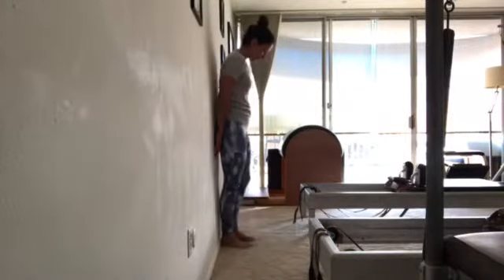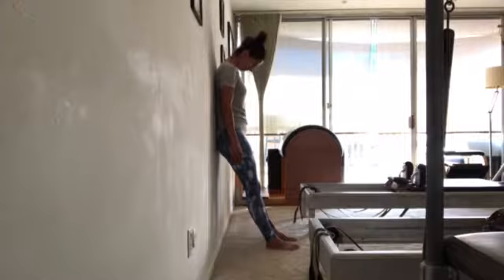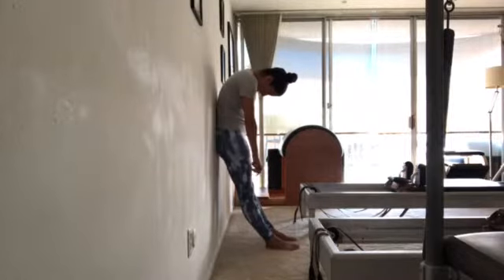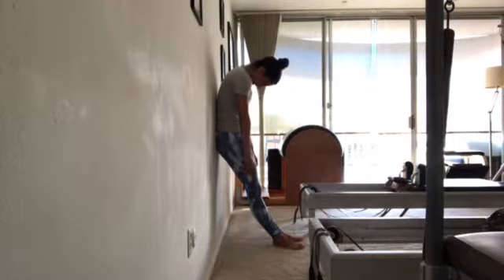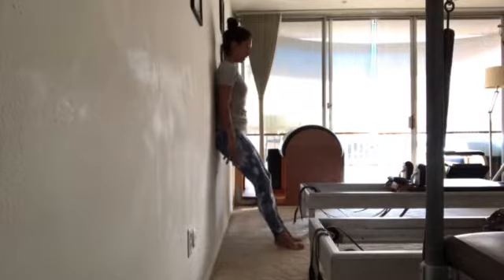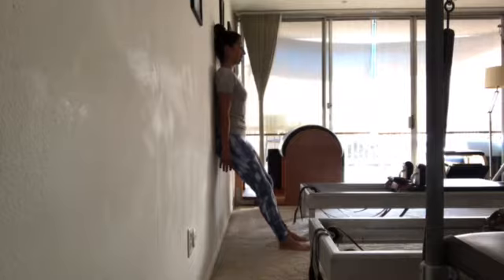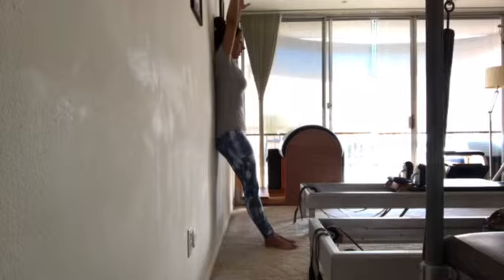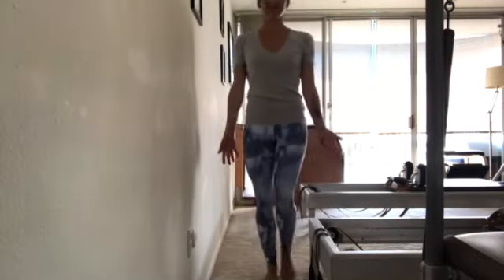Wall Exercises Part I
Some basic wall exercises to work on spinal articulation, alleviating tension in the upper body and strengthening the thighs.